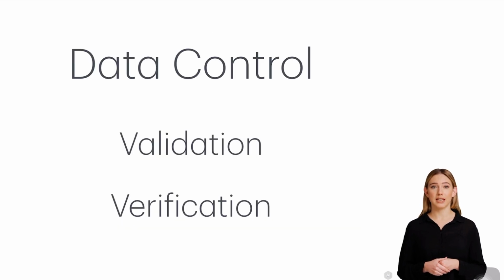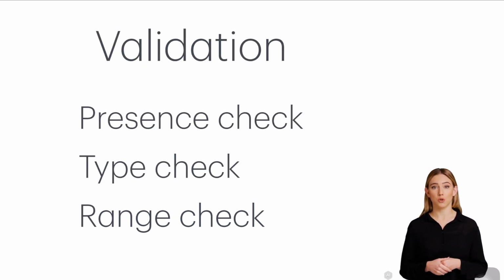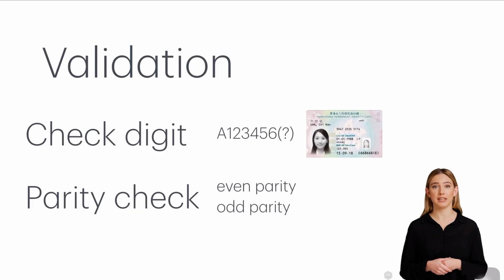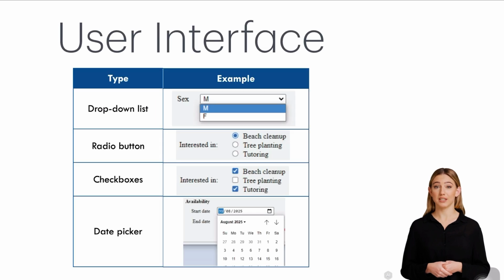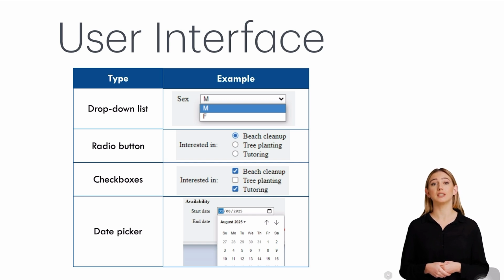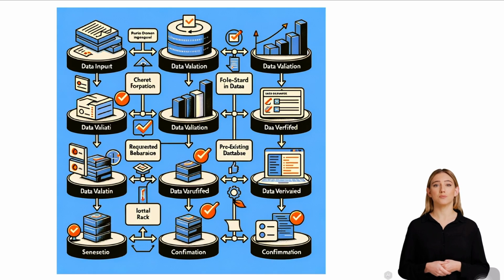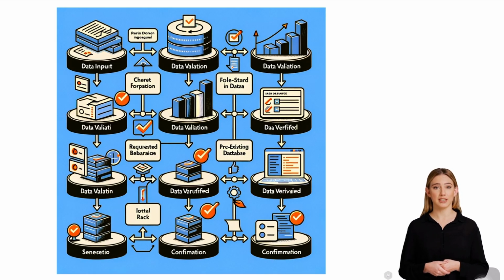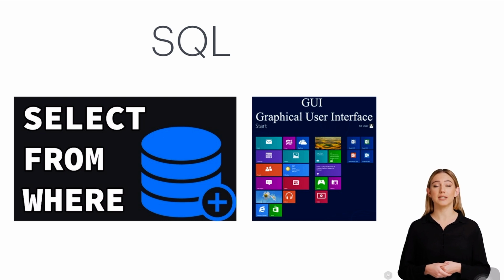Ch2: Data Control & Organization - Validation, Verification, SQL, Sequential Access, Direct Access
AI Presenter